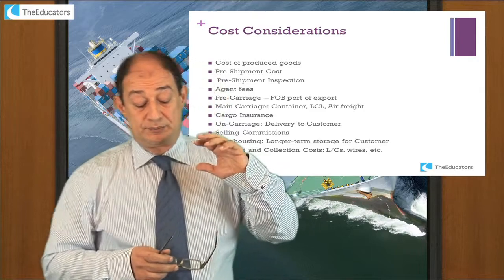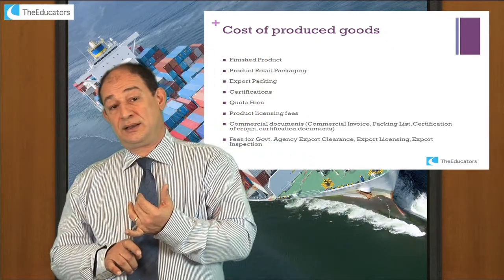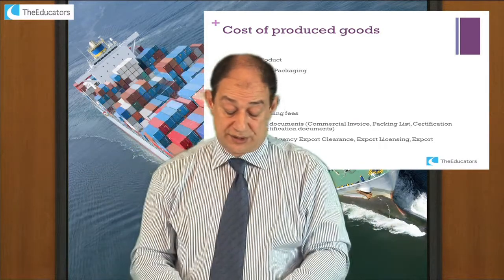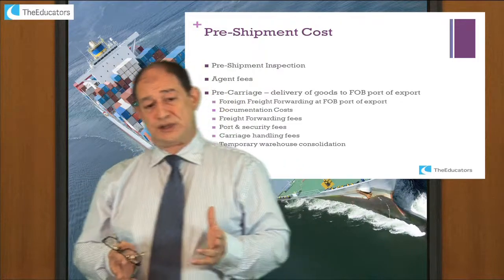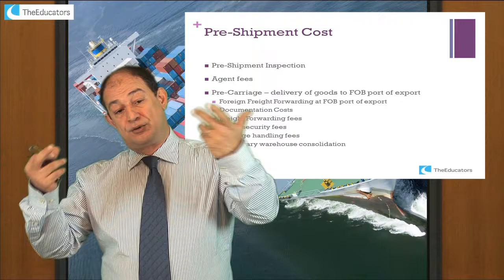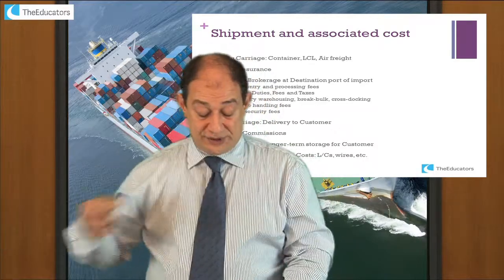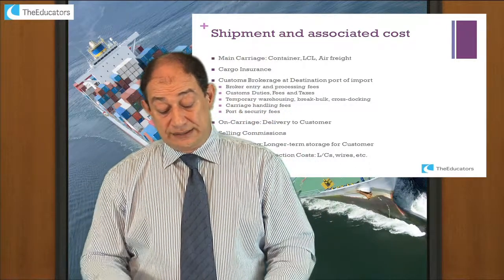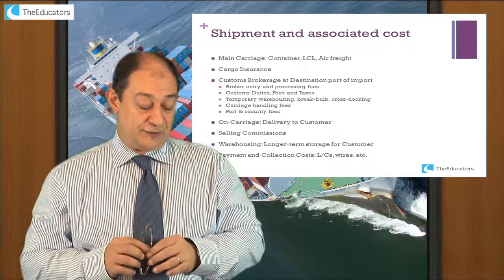International trade: Cost elements in a Delivered Duty Paid (DDP)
This course is designed to provide the learners, and those operating within International Trade, an opportunity to broaden their understanding of global trade issues, and to gain a clear understanding of the processes and practicalities of International Trade.
The course is suitable for all those involved in importing and exporting. It is also appropriate for corporate service providers such as banks, forwarders, accountants and international trade advisers.
This video covers Hollensens five steps of International Expansion:
1. To go international or not?
2. Which markets to enter?
3. Market entry strategies.
4. Designing the global marketing programme.
5. Implementing and coordinating the global marketing...
Producer: Tony Zohari
Speaker: Siamak Taslimi